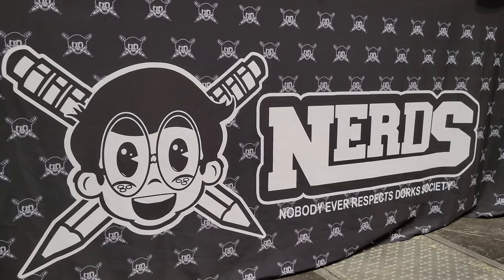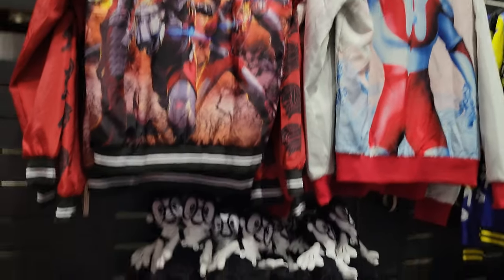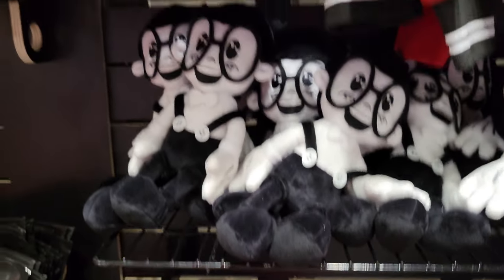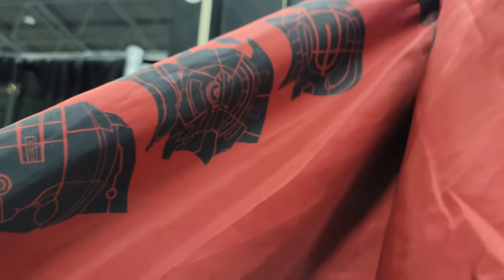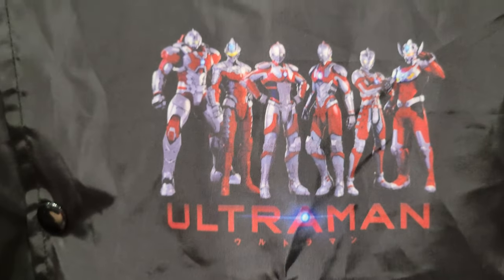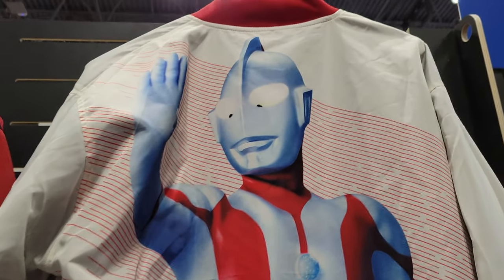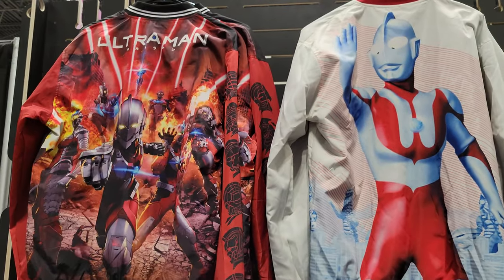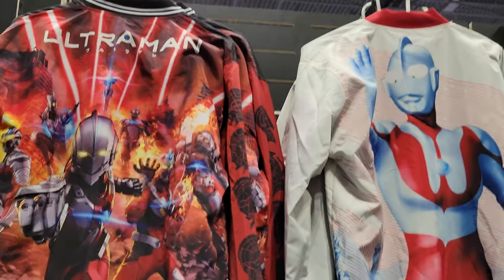Nerds Clothing debuts Ultraman satin bomber jackets | NYCC 2022 Day 4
Nerds Clothing has a new line of Ultraman jackets! Ultraman himself comes to check them out and greets fans at Nerds Clothing booth on Day 4 of New York Comic Con 2022.

soon!